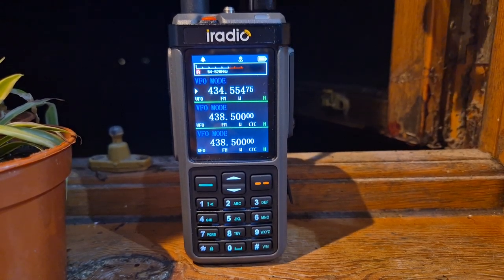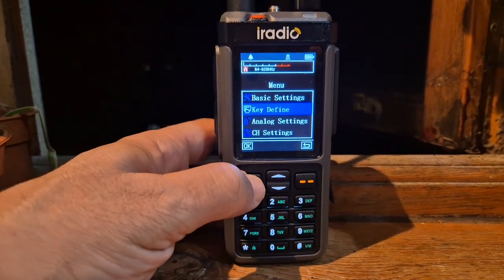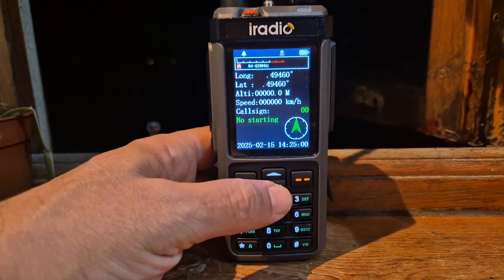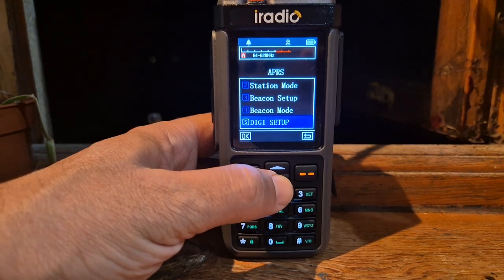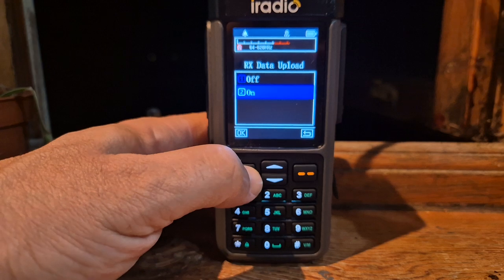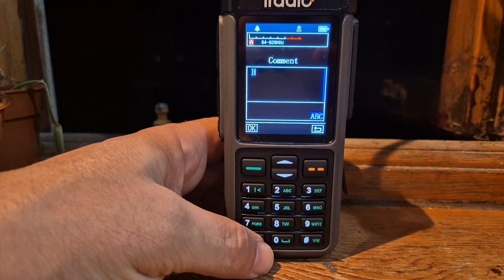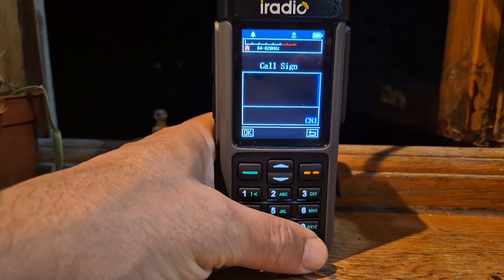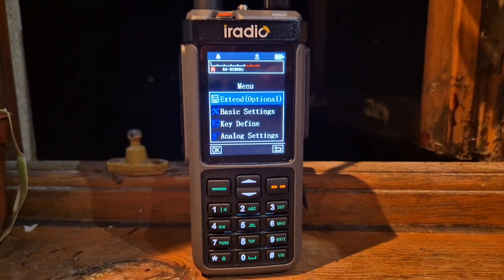iRadio UV-98 /Radtel 880g - GPS & APRS Settings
Radtel Firmware Direct (Password 25880111)